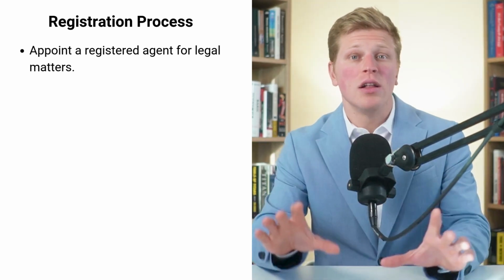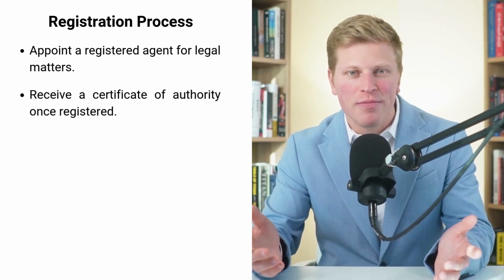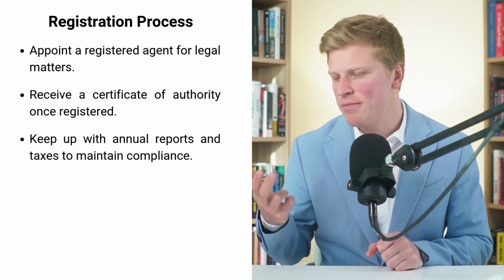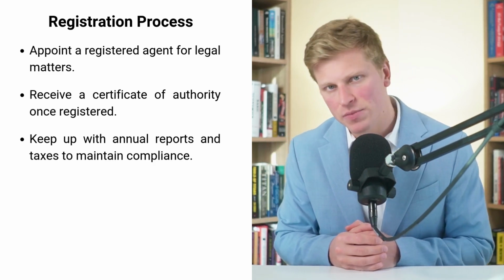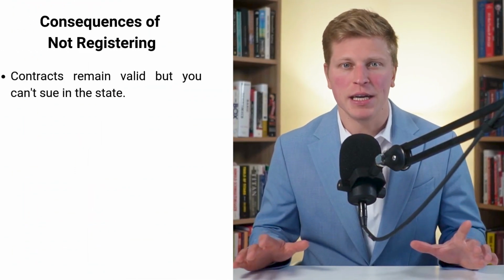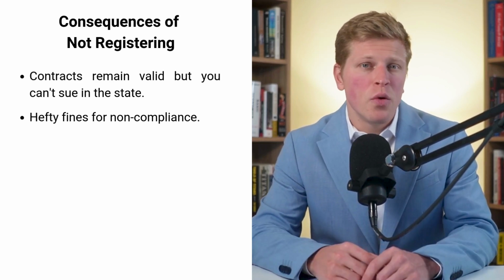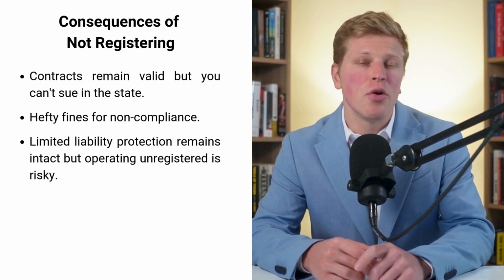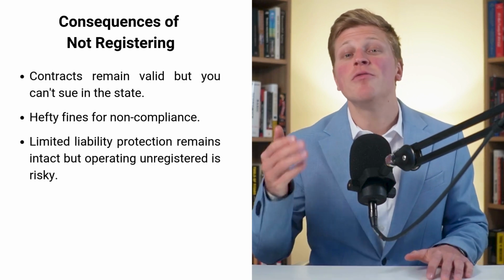Understanding Foreign LLCs: A Comprehensive Guide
In this video, we provide a comprehensive guide to understanding foreign LLCs. We’ll explain what a foreign LLC is, when you might need to register one, and the steps involved in doing so. From compliance requirements to tax considerations, this guide covers everything you need to know about expanding your business into new states with a foreign LLC.

Timeline:
00:00 Introduction
01:31 What is a Foreign LLC?
04:24 Registration Process
07:06 Consequences of Not Registering
09:46 Conclusion

In addition, we are not a financial advisor. LLC Blueprint does not provide tax, legal, or accounting advice. Please do your own due diligence before making any financial decisions.